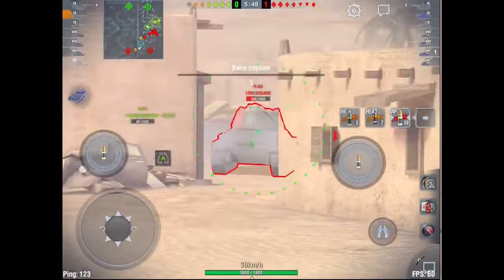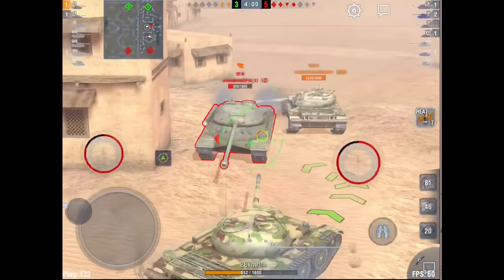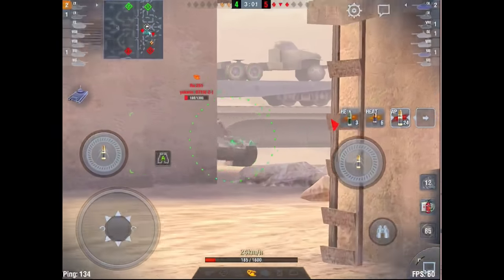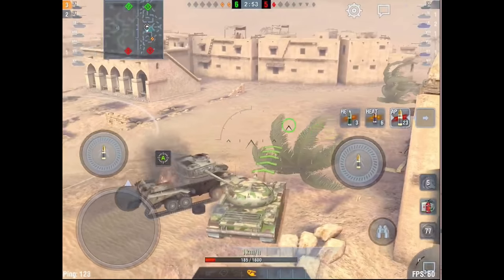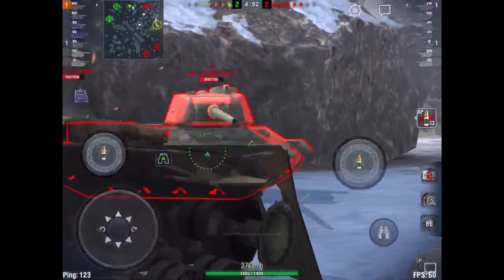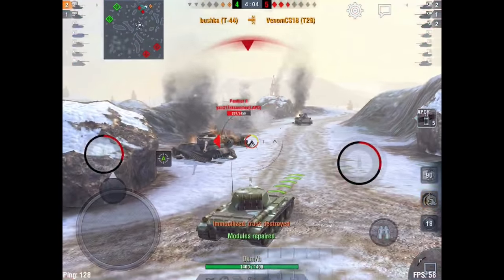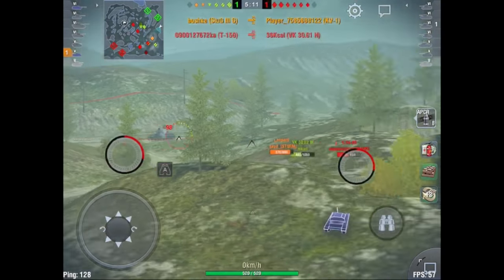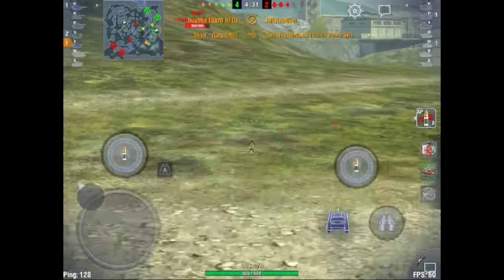World of Tanks Blitz How to Improve your WR Focus Fire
World of tanks blitz is a harsh mistress.  The learning curve is steep and often brutal, there are very few opportunities to sit down and figure it all out when you start the game and the entire process can be extremely daunting.

In todays video we look at one of the simpler and more obvious parts of the game that is also one of the more incredibly overlooked.  New players especially but even old hands, can fall victim to "tunneling", focusing so hard on one single tank in a one on one confrontation to the exclusion of all other opportunites!

This often leads to passing up chances to easily eliminate other enemy vehicles by simply focusing multiple guns on one target at one time.

Its the most straighforward thing you can do when working with 6 other tanks every battle to improve your wr.  So focus fire and let the world become a better place!

Check out the tank boom podcast here which goes well into it and is an absolute must listen!

IOS!

Android!

Compare Tanks? (pc version but very helpful)

If you are looking for some clues as to camo rating and other nitty gritty you absolutely must visit Wot Info and use the camo calculator!